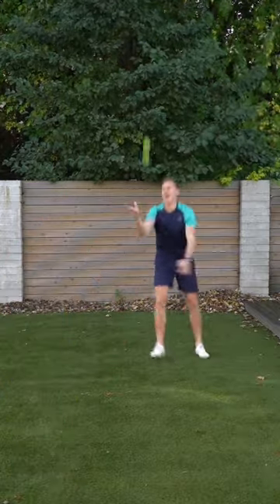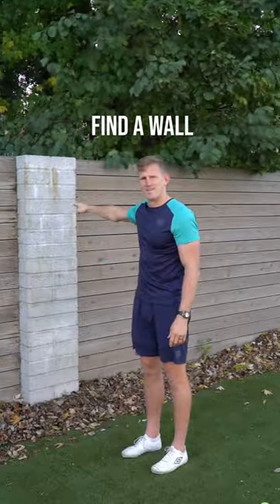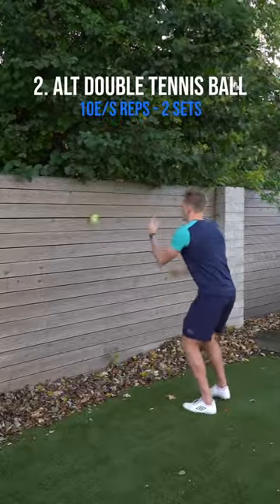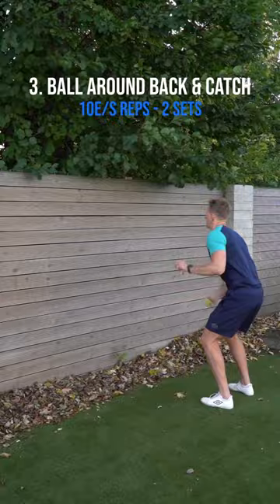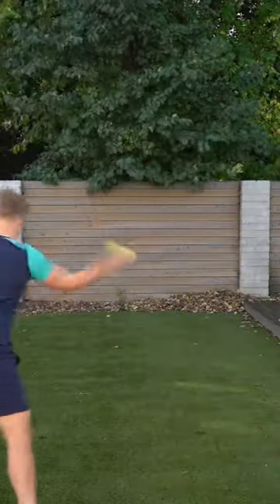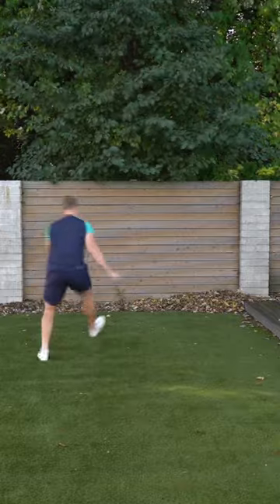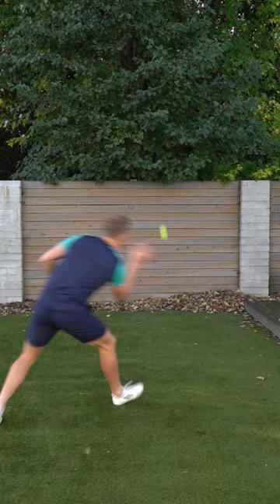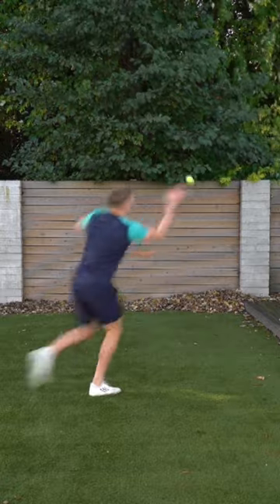Improve your Rugby Catching with this 10-minute session